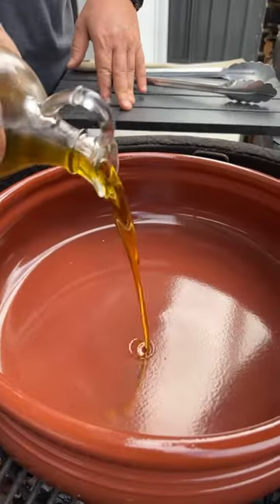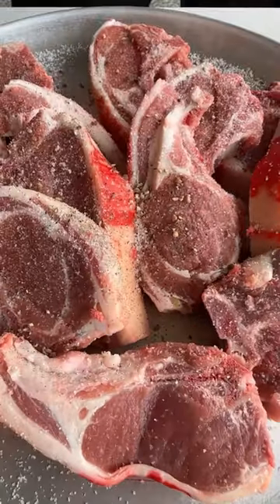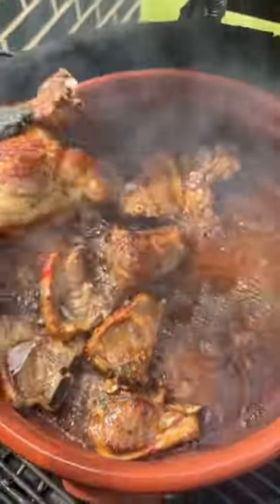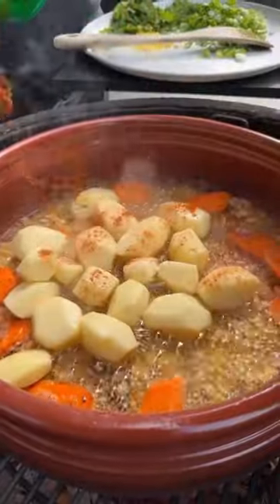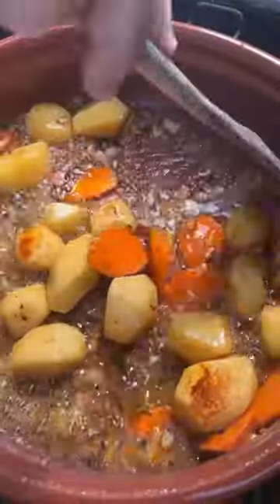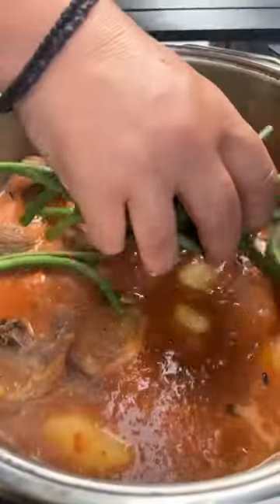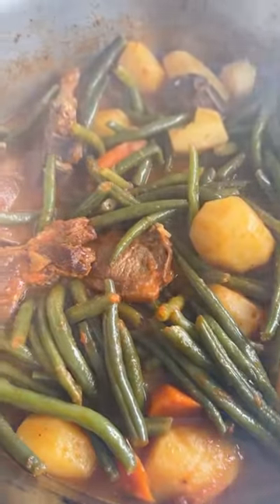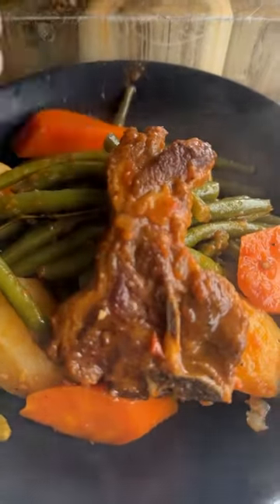LAMB CHOPS WITH FRESH BEANS 🔥